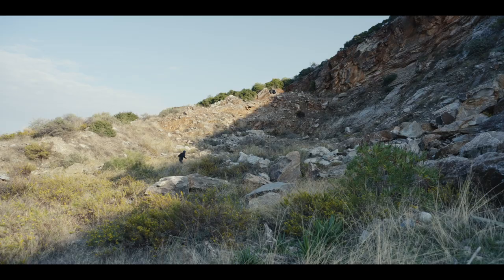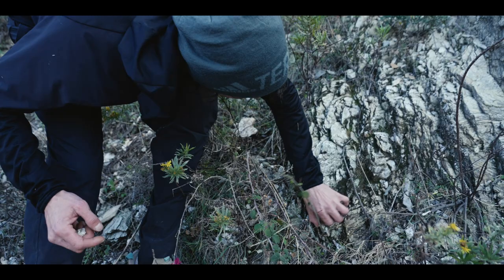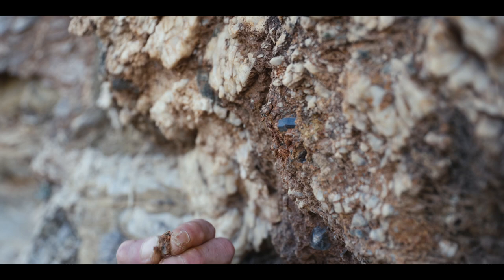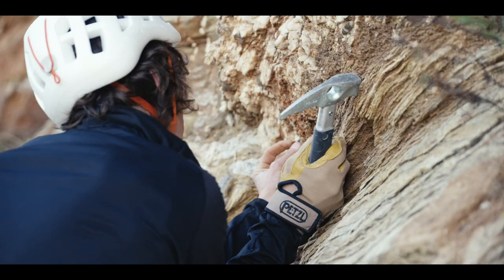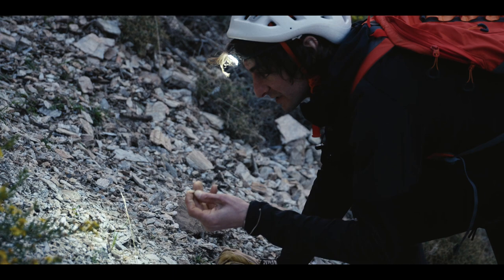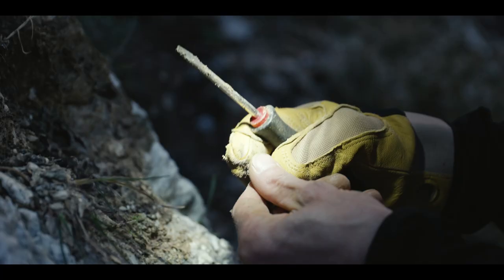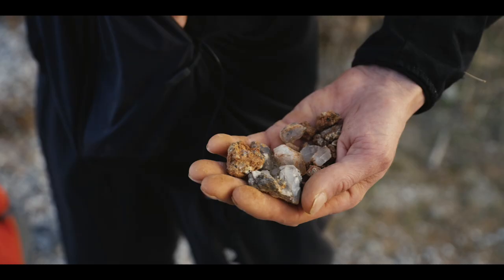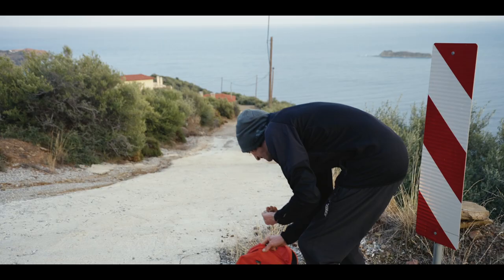Greek Lifestyle : Crystals Search with Dave Graham (Part 2)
Search for crystals with Dave Graham in the beautiful Manikia valley. Who knows what you’ll find!